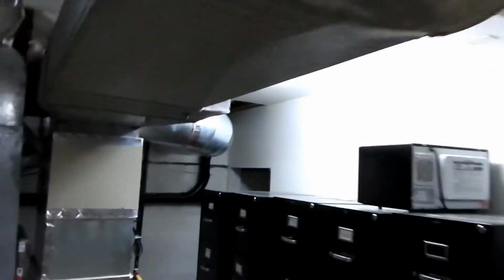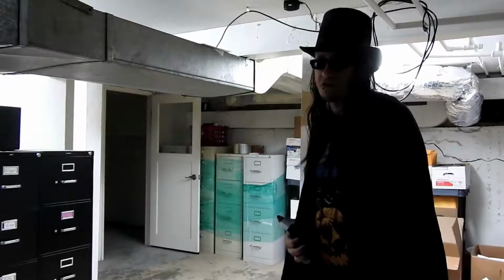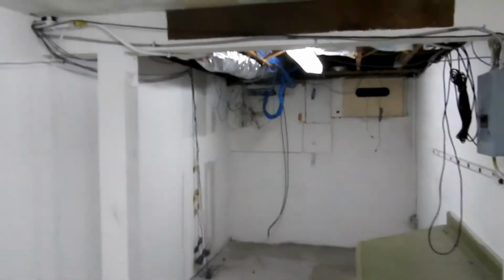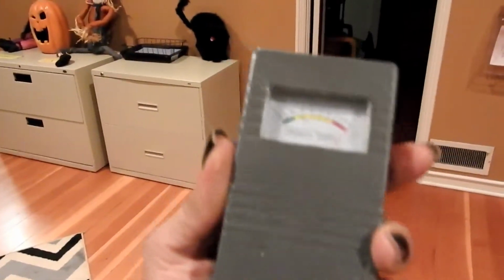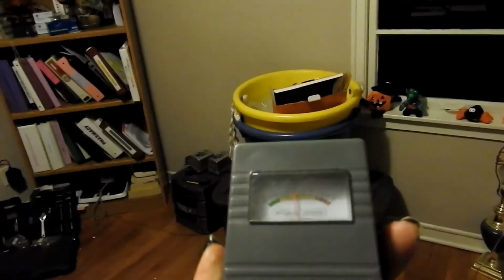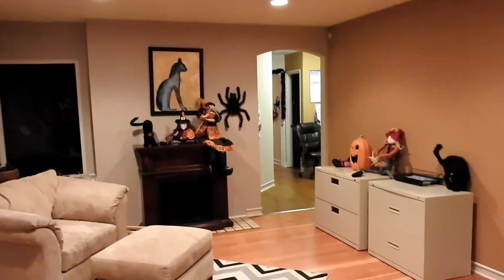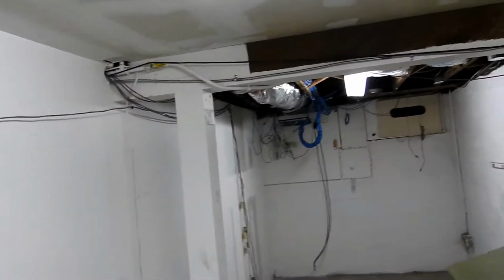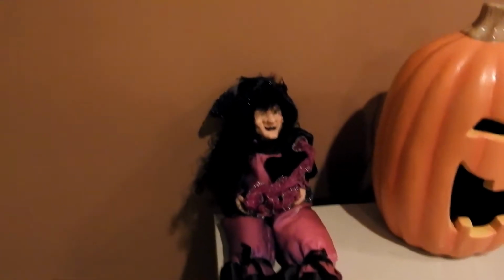The Sparks Estate: "An All American Haunting"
Our first investigation takes place around midnight near Halloween where we could do some more in depth research of the estate when things are much quieter. This truly is an "All American Haunting" and your about to find out why I refer to it as this. In this documentary your going to get to see tidbits from our investigation which include what our cams captured when I left to get coffee, EMF fluctuations, safe latch hitting me in the back, flickering lights, strange noises, thermal readouts and an exploration of the estate inside as well as outside. We try to incorporate science into what we do but also take a logical approach to investigations when it comes to haunted houses like this one your about to see which in my opinion is one of the most haunted houses in Nevada. I believe that the estate is haunted by possibly the original owners of the home or the couple who was elderly who lived here up until the 70's. Its near Halloween of 2015 our first project with the estate and a thriller for all those who really want to learn about how to conduct a paranormal investigation. I have spent at least a year and half monitoring paranormal activity at the estate there will be further research in the future. During my time monitoring CCTV infrared cams I have seen the cam being shaken and even anomalies in front of them. I have also heard knocking, furniture being moved and a woman screaming in the basement. So I tried to build my case based on those experiences as well as what others here witnessed. We lost our CCTV infrared footage because the security company deleted it before we knew how to archive it but its what led me to investigate the estate further. The basement seems to be a focal point for strange happenings it also has an old safe and crawl space that goes under the estate. It would appear that banging, screaming, shouting, vanishing boxes and CCTV cams being toyed with are just some of the things that occur down here. In once instance of the clip you can hear banging on the floor above even though I stepped out for coffee. Please enjoy the music and gallery at the end of the documentary which is best viewed at 800 x 600 resolution.